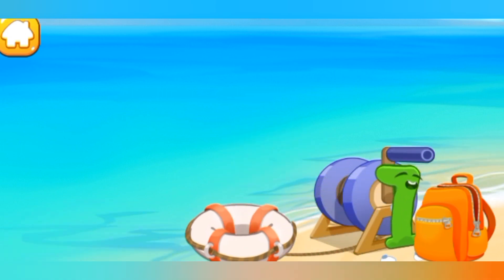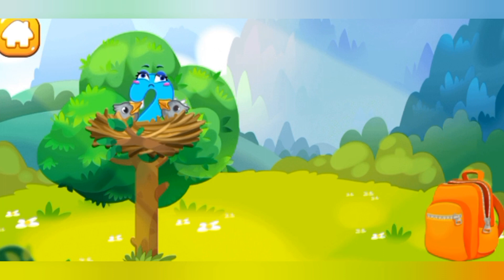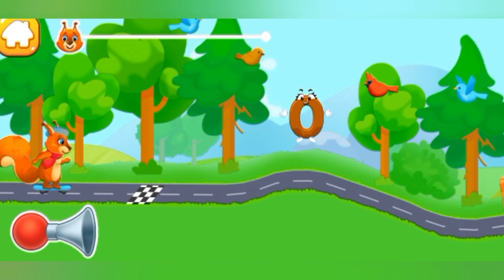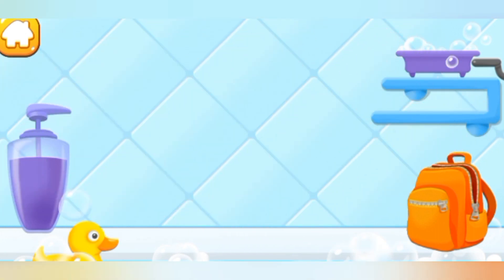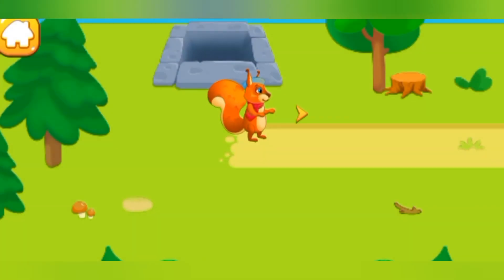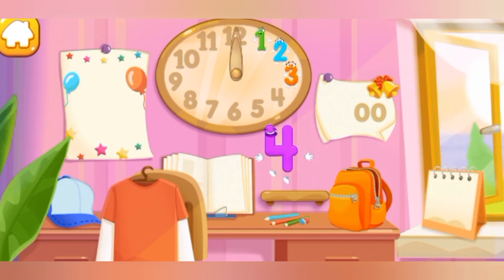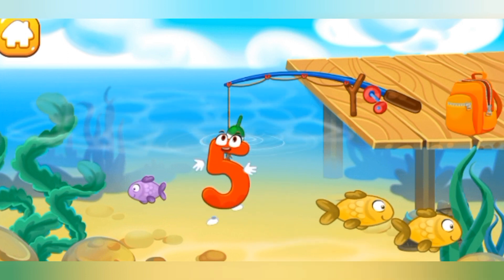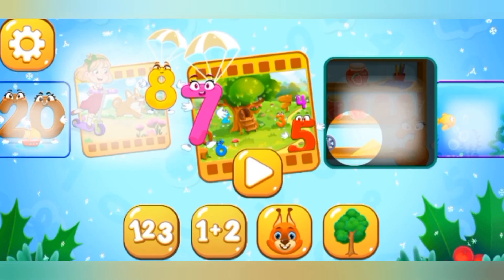GoKids! LIVE NUMBERS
Numbers for kids - learn to count 123 kids math games. An educational game for kids with numbers which toddlers trace with fingers and learn!
A wonderful alternative activity for learning numbers from 1 to 10, 20 and counting games for kids. Preparing for school hasn’t been so easy with digital playing:)
You are going on an exciting journey. Numbers for kids from the wall clock flew away because of a strong wind. Investigate the problem and find them all! You will have to save the numbers 123 and return to their places. They can be found in the lake, in the house and even in the galaxy!
The toddler game easily teaches your baby to count to 10 and more, as well as develop memory and fine motor skills as it has very beautiful and fascinating tasks for tapping and tracing.
Indeed, study can bring joy and our Numbers for kids will help in counting and arithmetic! The preschool games will help kids show are a great and rewarding activity!

Classic features:
🤗 Trace the numbers with fingers while soaping and washing them - remember the lines - learn easily with educational games!
🤗 Train logic and attention with kindergarten learning games. Find the numbers in unexpected places. Save the numbers and you’ll know them all from 1 to 20!
🤗 Get acquainted with the clock and with the count of time. Turn the arrows and set the time on the clock.
🤗 Go through an exciting tutorial with wonderful tasks in the learning games for kids. Children will easily and effortlessly learn numbers and train to write numbers from zero to nine, mathematics for kids.
🤗 Fairytale-like tasks make a challenging journey for kids’ imagination! Visit volcanoes and dive into waters, enter a witch’s house and climb into the bird’s nest - these are the places where you need to find the characters.
🤗 Enjoy bright and saturated colors of all figures and be pleasantly captivated with the kindergarten learning games - you know all the numbers in the blink of an eye!